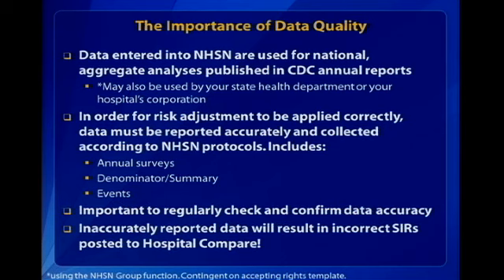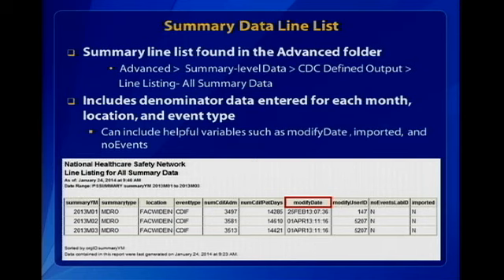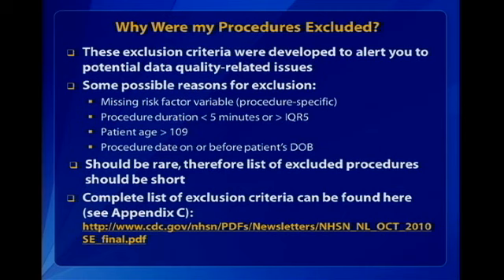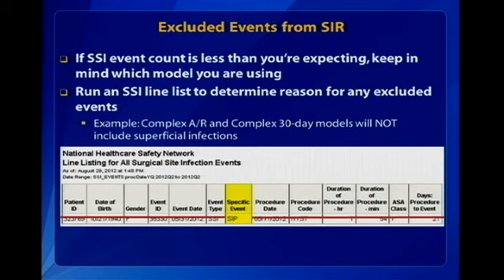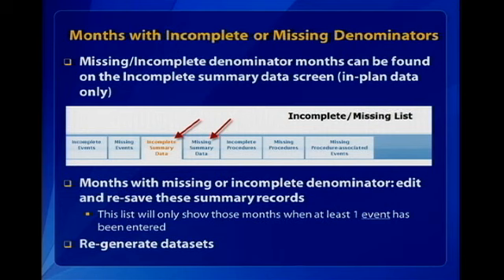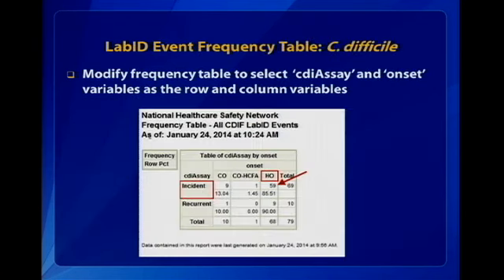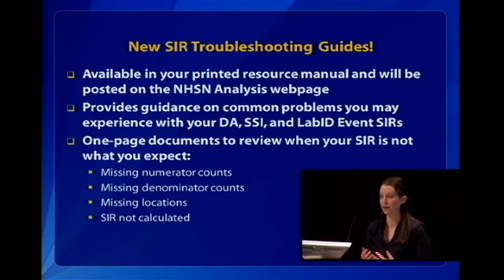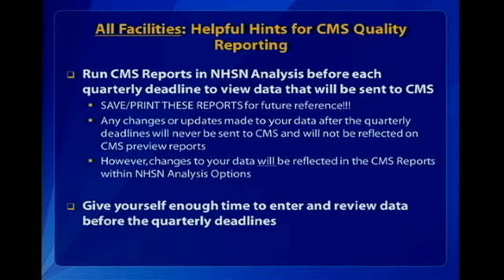Evaluating Entered Data for Completeness, Consistency and Accuracy.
This video is for everyone who is collecting or reporting NHSN Surveillance. This course describes the importance of high quality HAI sruveillance and ways facilities can validate their own CLABSI and SSI Data.